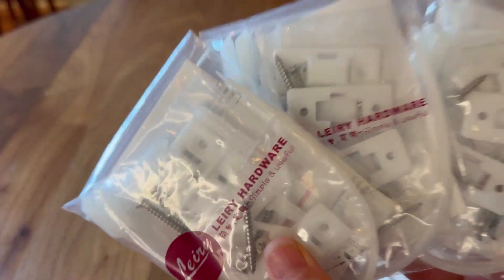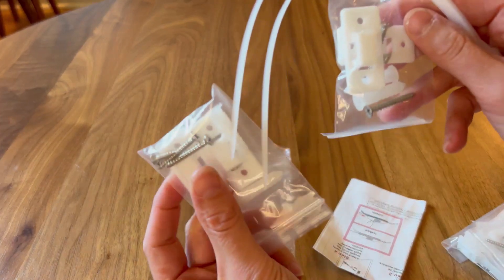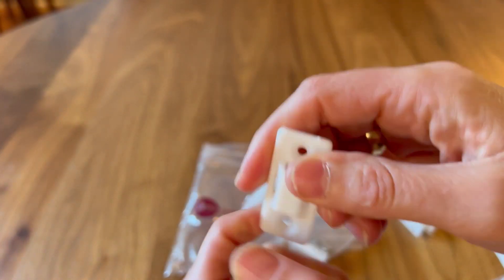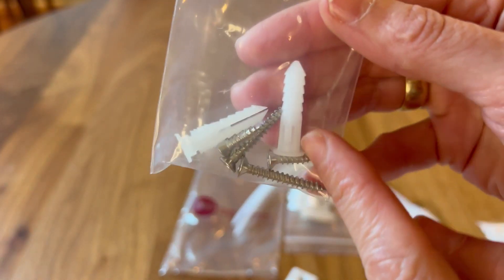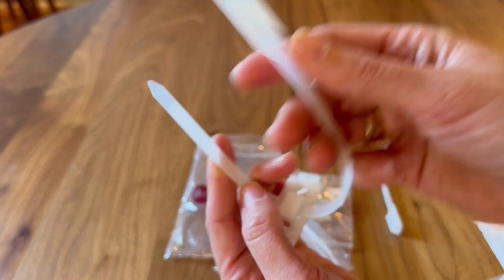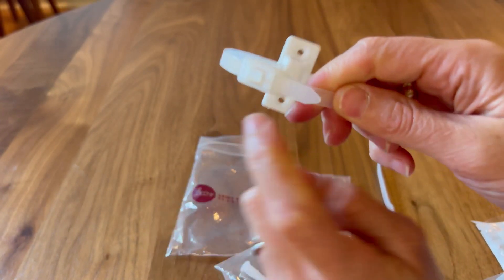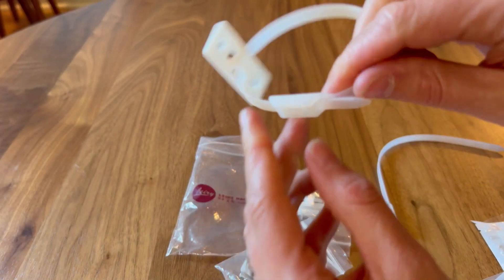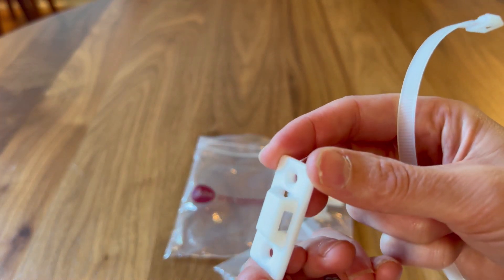Secure Kids' Furnishings Safety with Lomily Furniture Straps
Secure Your Home with Lomily Furniture Anchors for Kid & Pet Safety (paid link)

Keep your home safe and secure with Lomily Furniture Anchors, made from 100% high-strength Nylon, perfect for baby proofing and ensuring your furniture stays in place. Ideal for TVs, dressers, cabinets, and bookshelves, these anti-tip wall straps offer flame-retardant properties and come with all necessary installation hardware. Each set includes 6 adjustable straps that support up to 100 pounds and are recommended for replacement every 2 years for maximum safety. Protect your children and pets with these reliable, easy-to-install furniture wall fasteners and enjoy peace of mind with a 30-day free replacement or full refund guarantee.